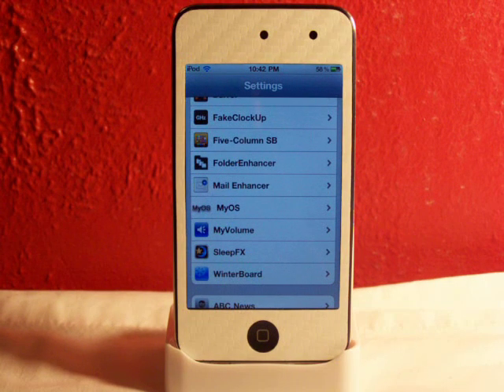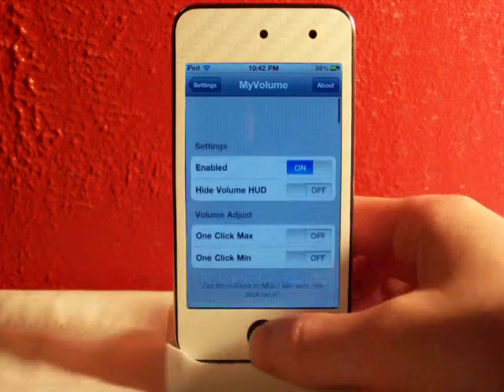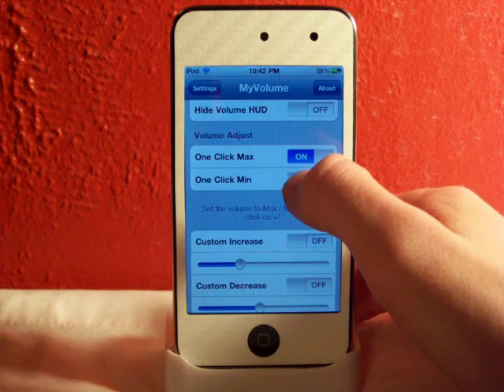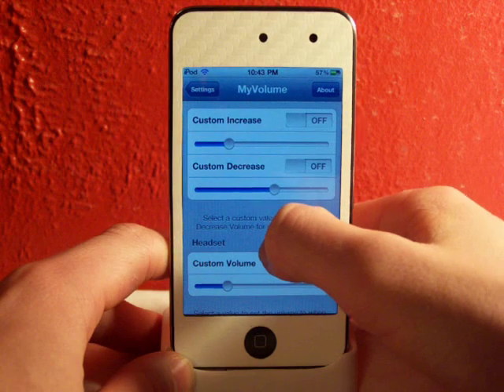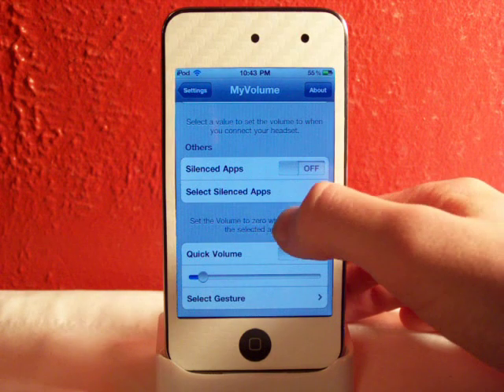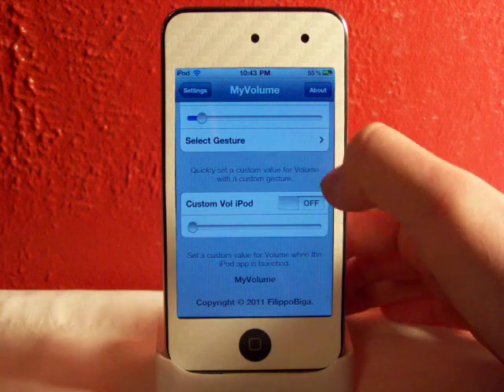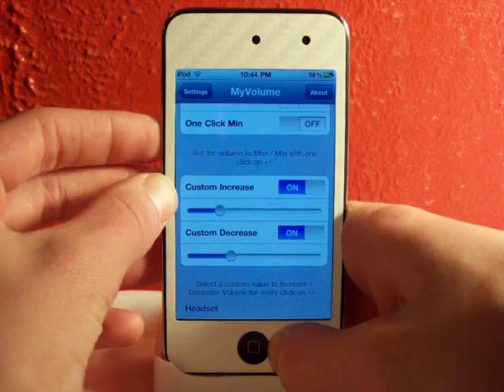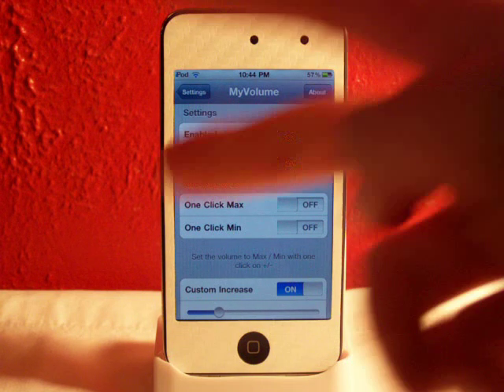MyVolume iPod Touch, iPhone and iPad Tweak! (iOS 4.2.1)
MyVolume is available in Cydia for $1.99.

MyVolume allows you to have custom options for your sounds on your device, such as showing the HUD picture when turning up and down volume, intervals between turning up and down volume and more!